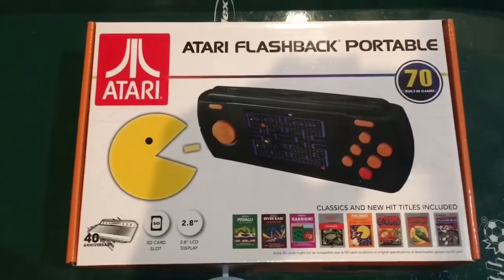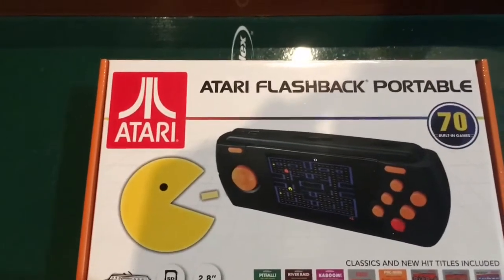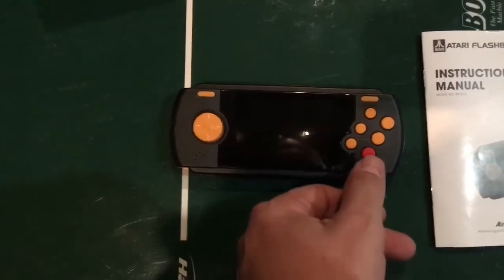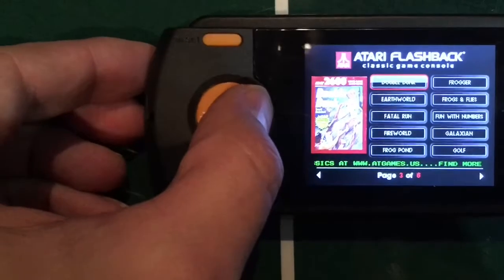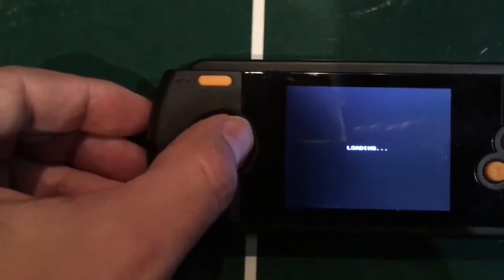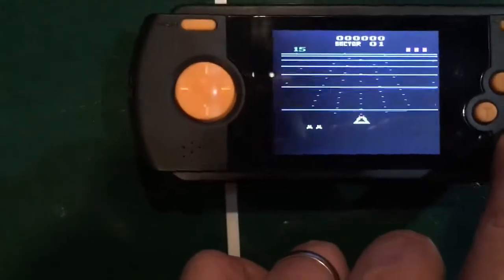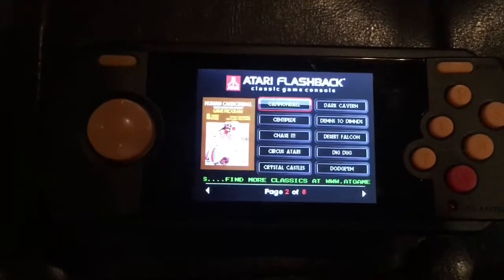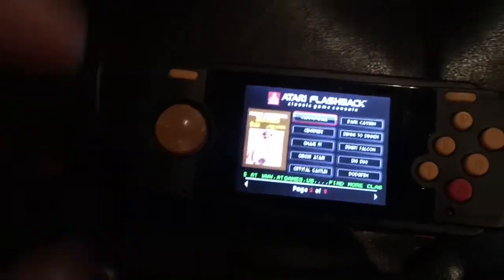Atari Flashback Portable review